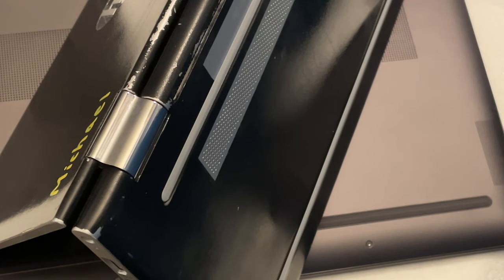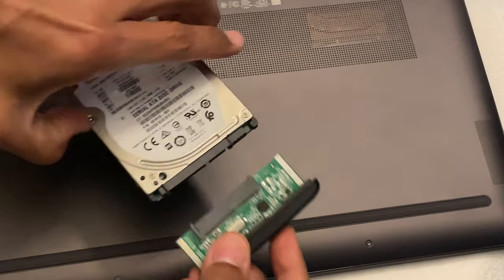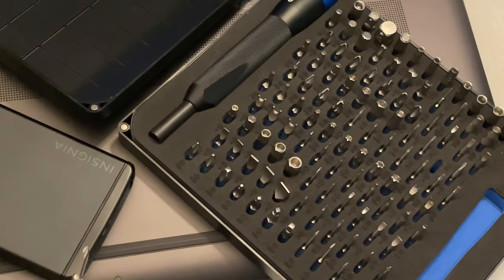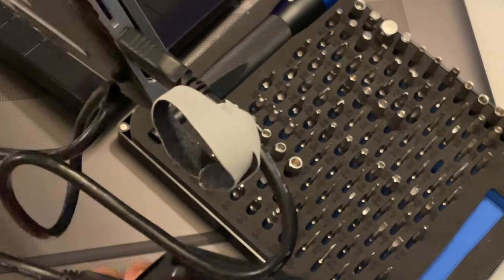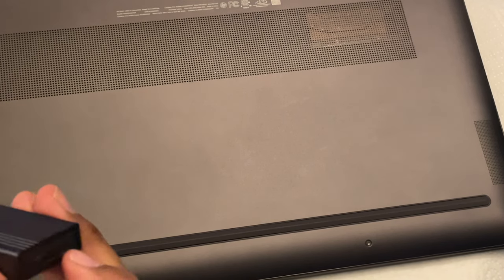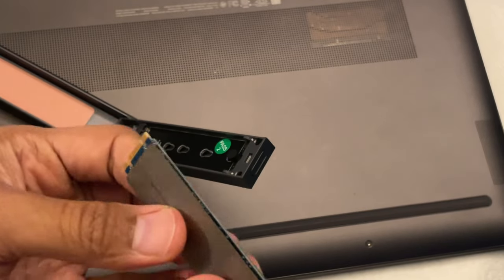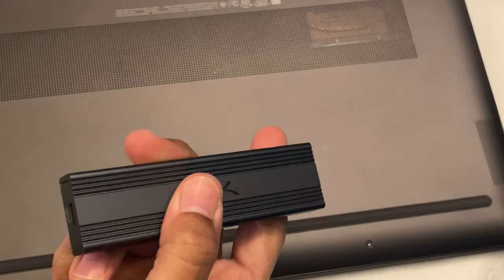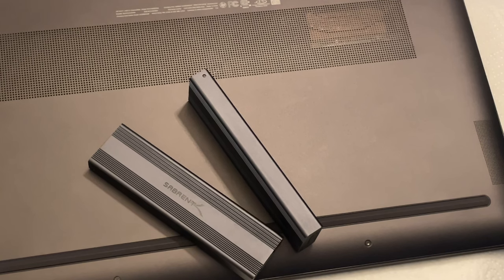Linux upgrades - Put OEM m.2 SSD on Cold Storage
Avoid erasing the Microsoft Windows installed on an SSD. Instead put it on cold storage in case you ever need it again. Sure, you can update a USB flash drive with a restore image but why bother when you will see better results upgrading the stock SSD anyway? It also eliminates having to test a restore image.